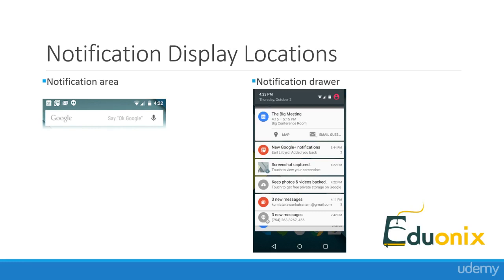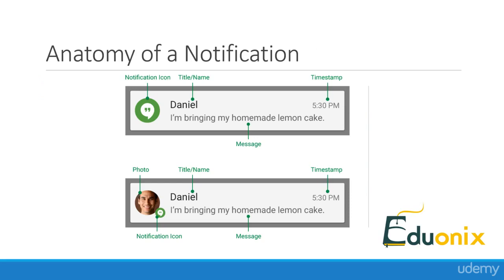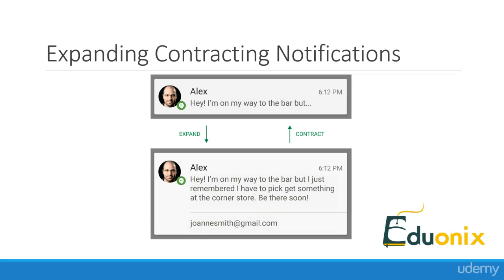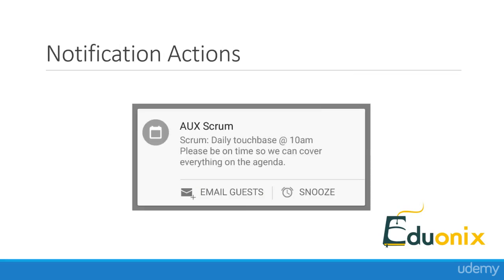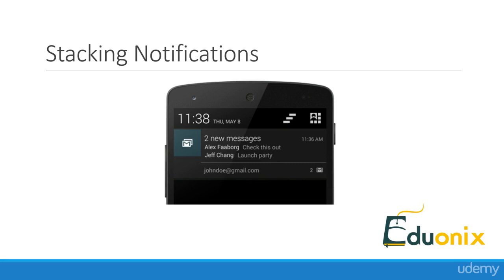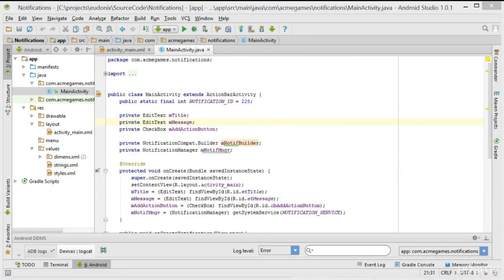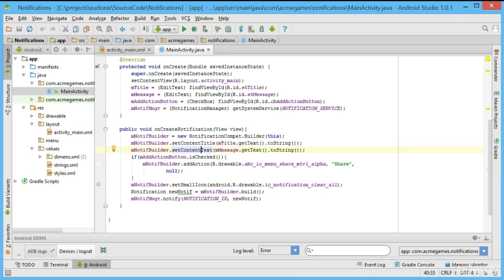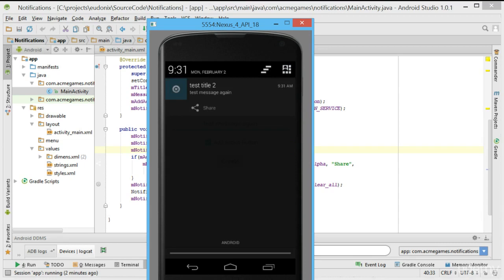Android App Development || Notifications